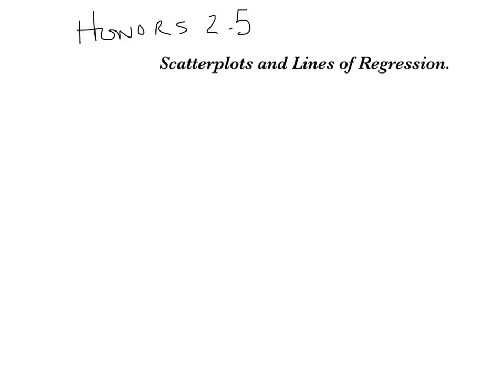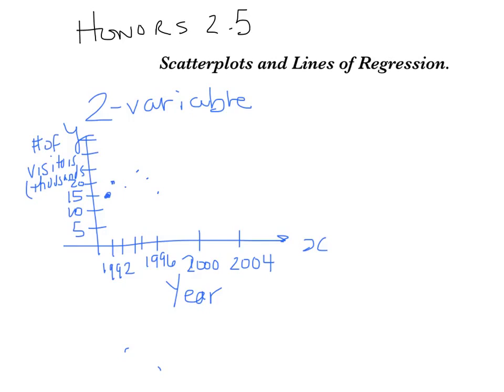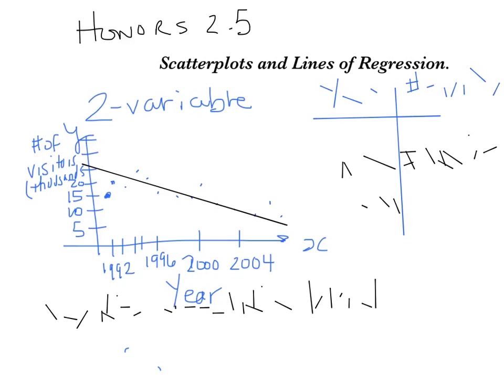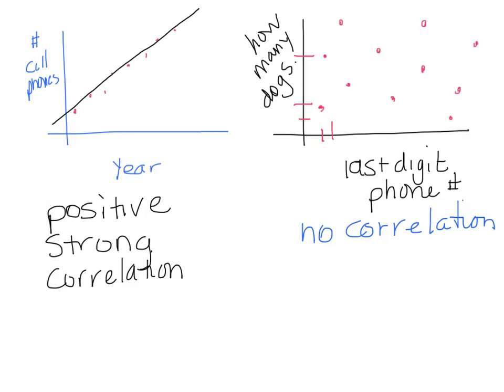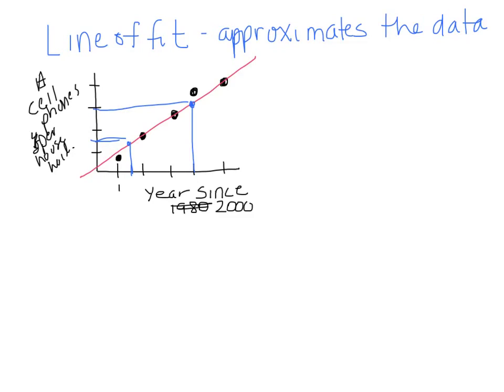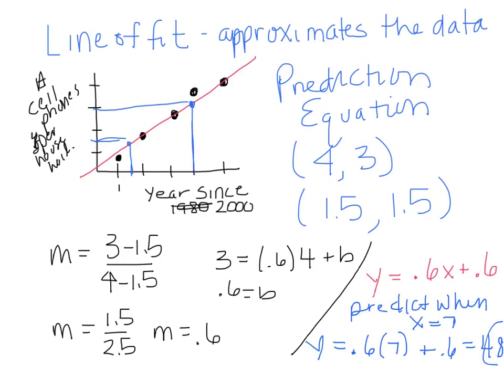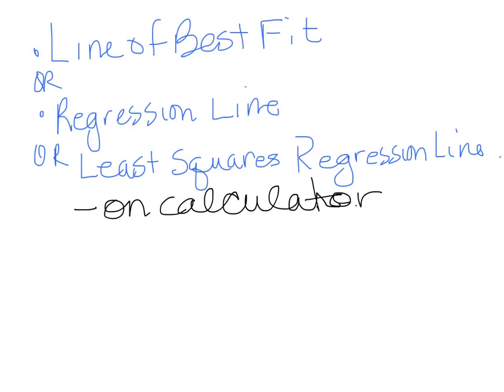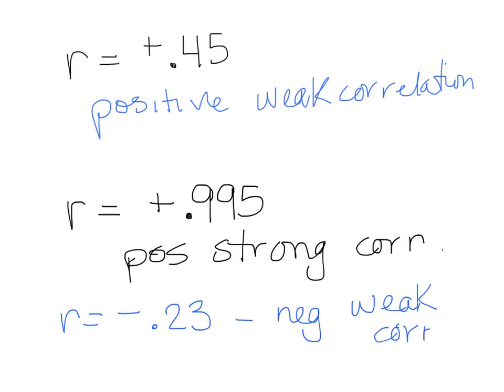2 5 scatterplots and regression 720p 30fps H264 192kbit AAC